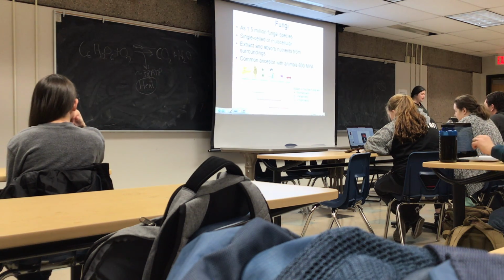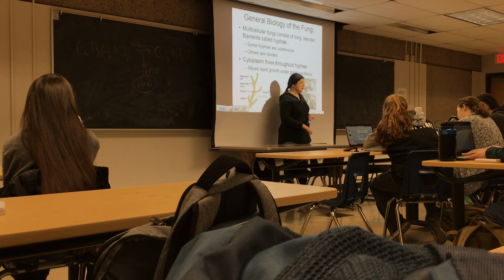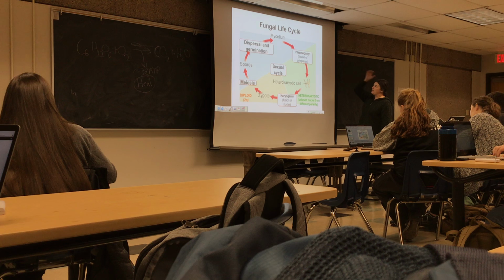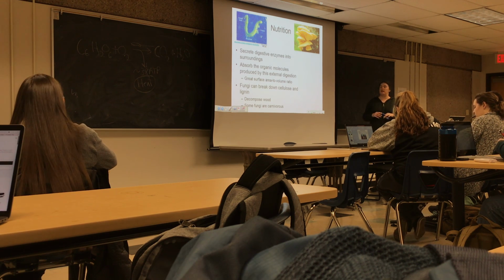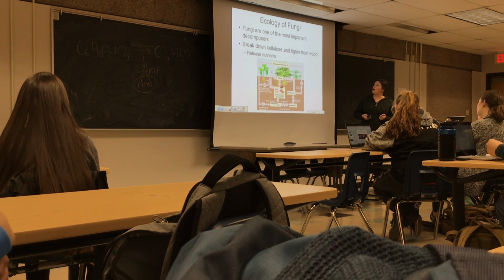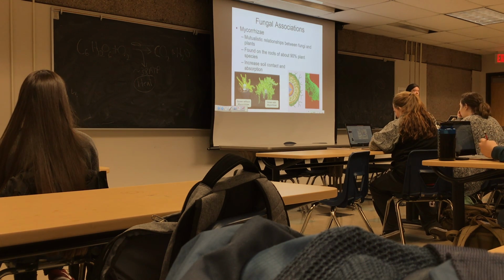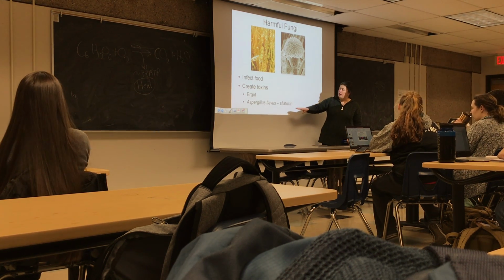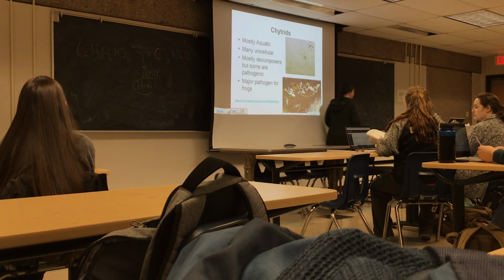Biology 181 Section 2 Diversity, lecture 4 Fungi pt 1